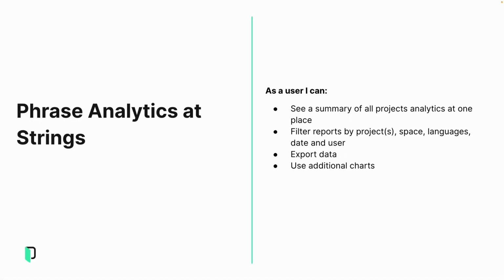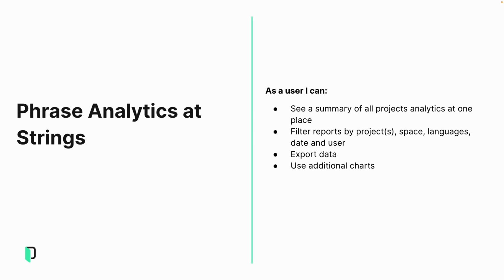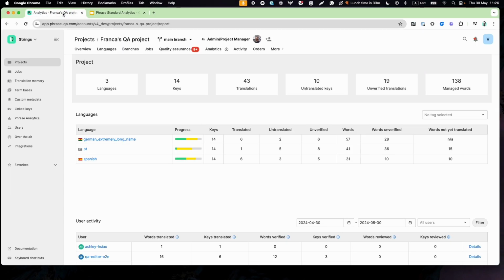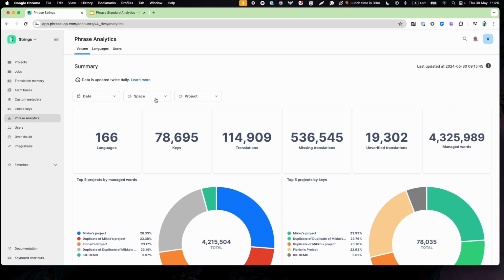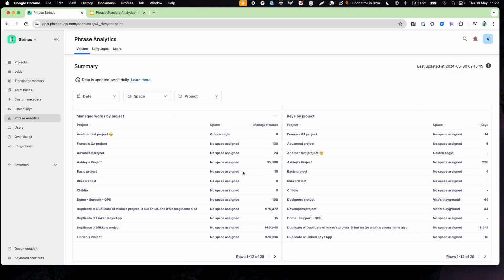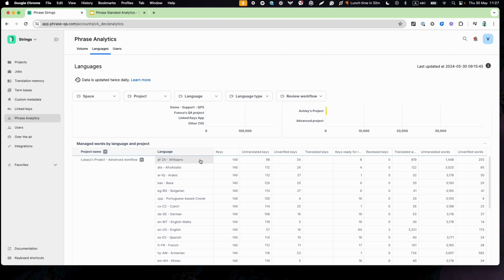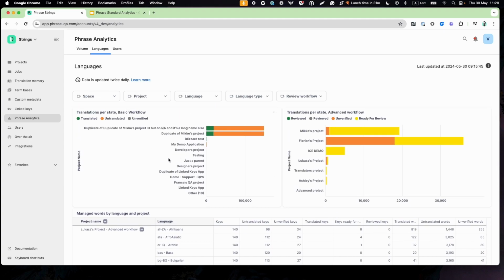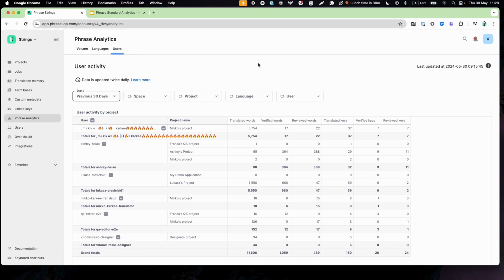Tutorials: Phrase Strings | Phrase Analytics in Strings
In this demo session, Phrase walks through the brand-new Phrase Analytics feature inside Phrase Strings. Previously, aggregated analytics data was limited to Enterprise plans only, and even then the data was locked at the individual project level with no easy way to compare across projects or spaces. The new Phrase Analytics dashboard is available to all new plans and most recent legacy plans, giving localization managers a complete, account-wide view of translation activity, volume, and performance.

The Volume tab surfaces account-level summaries covering total languages, keys, translations, missing translations, unverified translations, and managed words. You can filter by date range, project space, specific project, and language type, including target, default, and main languages. The top five projects by managed words and by keys are highlighted visually, and a full project table breaks down activity for every project on your account. The Languages tab introduces a pivot table grouping managed words by language and project, showing translated, untranslated, unverified, and reviewed keys for both basic and advanced workflows. The Users tab, available to Enterprise plans, displays individual contributor activity broken down by user, project, and language. All data can be exported as CSV, Excel, or JSON for reporting and further analysis outside the platform. Data refreshes twice per day, so it is near real-time rather than live.

- How Phrase Analytics gives you aggregated, account-wide localization data in one place
- How to filter analytics by date, space, project, language, and user
- How the Volume, Languages, and Users tabs each surface different localization performance insights
- How to use the pivot table to track translation progress across languages and workflows
- Which plans and user roles have access to Phrase Analytics in Strings
- How to export analytics data as CSV, Excel, or JSON for external reporting

If you are a localization manager, translation project lead, or localization engineer looking to spot underperforming projects, replicate successful ones, and track translation performance at scale, this feature is built for you.

Drop a question in the comments if you want to know more about how Phrase Analytics works with your specific plan or workflow.